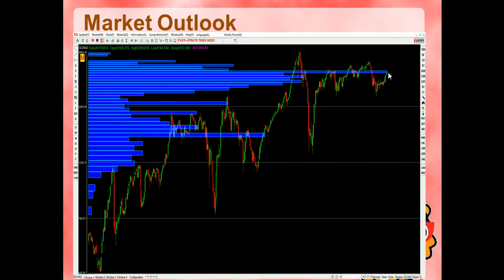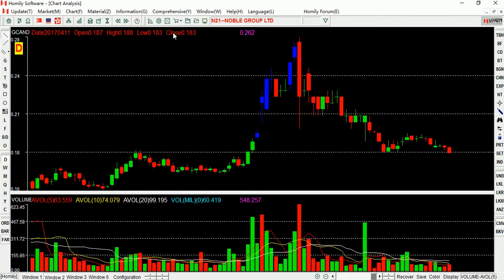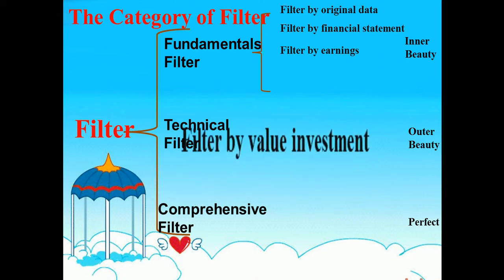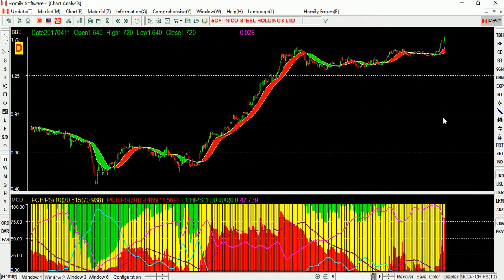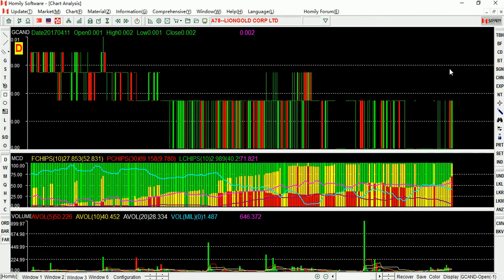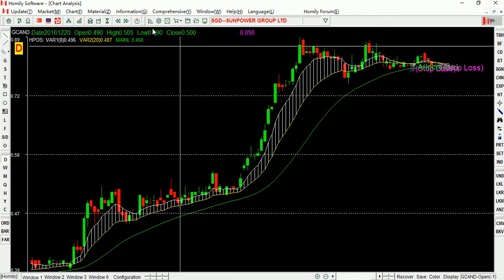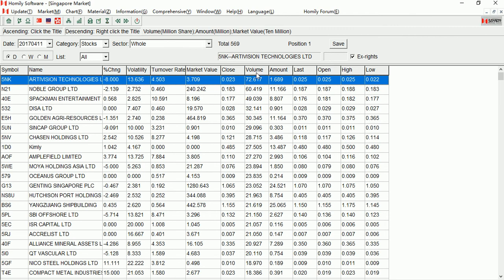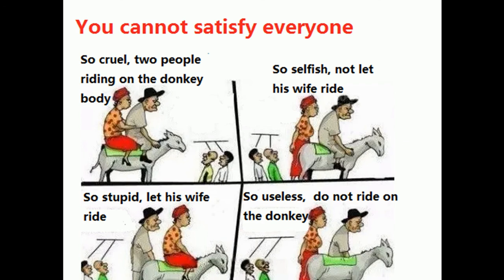Fast Rising Stock Selection Rules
How to Set Filter Plan:
The first step: Choose the right method for stock selection based on the current situation of the market
The second step: Set filter conditions
The third step: Find out the best trading standard fit for current market
The fourth step: Set reasonable stop-loss point
The fifth step: Inspect accuracy of program
The sixth step: Keep & improve the program